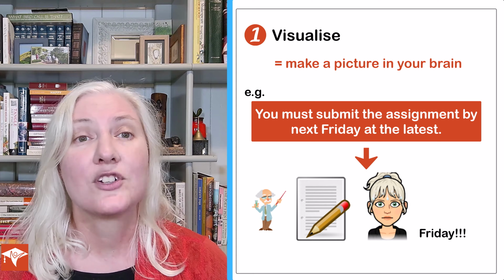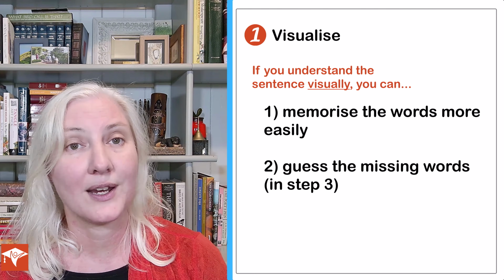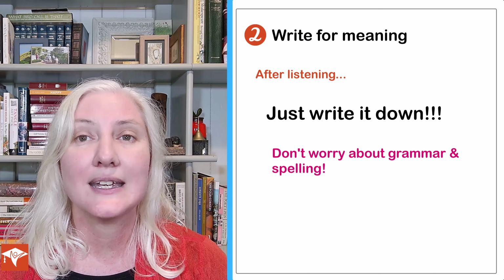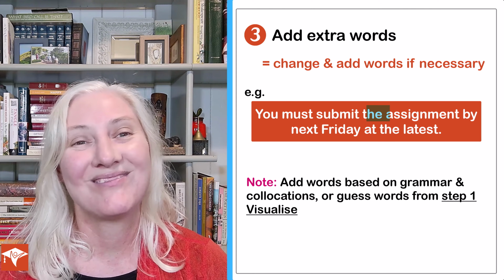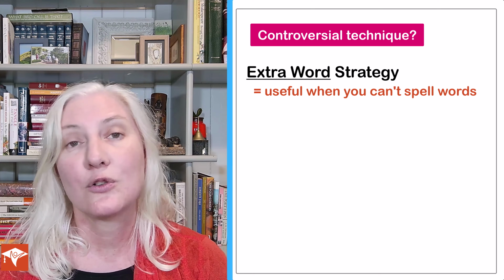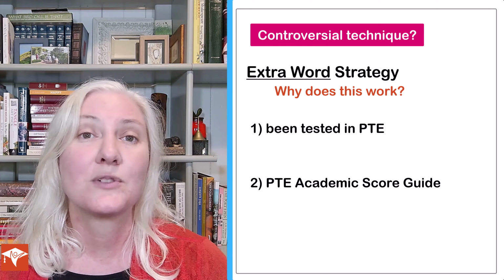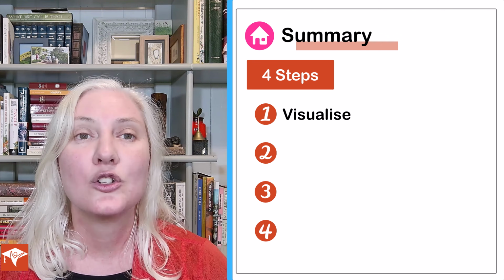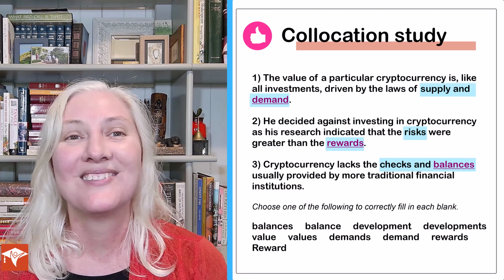Visualise AND Add Extra Words | PTE Write from Dictation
Aug 2025 update!
Do NOT add extra words anymore!!!

The PTE Academic is an English test for university entrance (& visas, in some countries, including Australia). It’s also known as the Pearson Test of English. It’s similar to IELTS, but some people find it easier to achieve a high score with PTE (it depends on your skills).  Master this test and you have a great chance of securing the university, the job and even the country of your choice. 😉

⬛Profile ⬛
🟧🟨🟩Pam Casey🟧🟨🟩
- Owner of 4 English school businesses in Japan
- Ex Director of Studies (DoS) at Lexis English Australia
- Graduate Certificate in TESOL, Certificate in TESOL + BA in Asia/Pacific Culture
- Cambridge FCE & CAE Examiner
Private lesson, group lesson & business collaboration